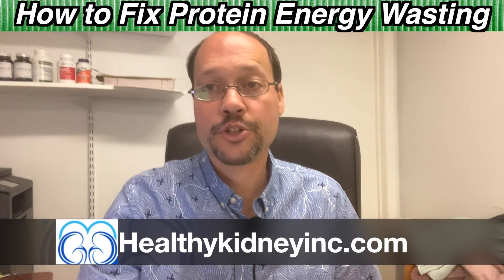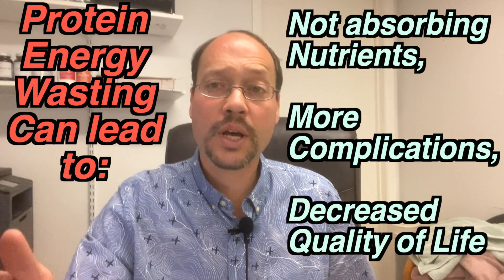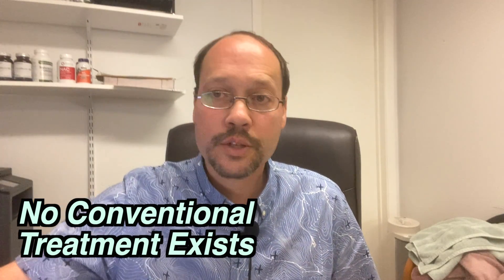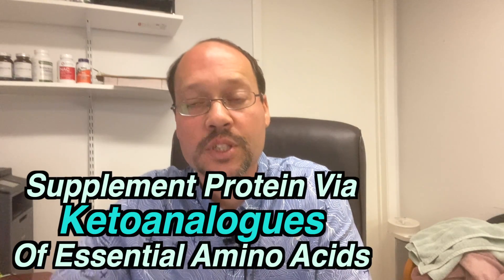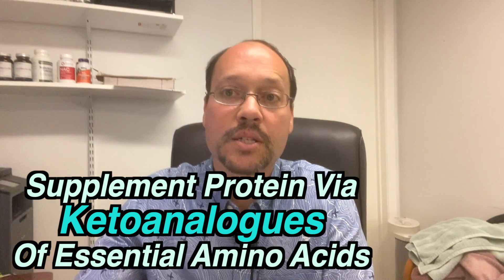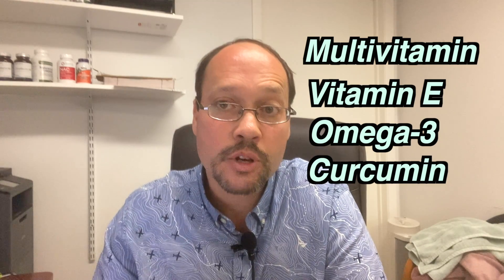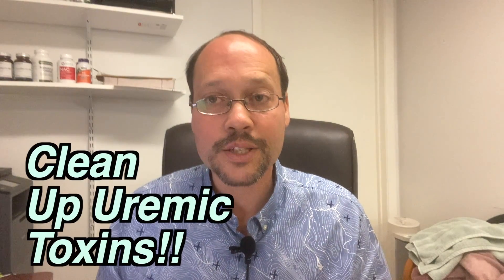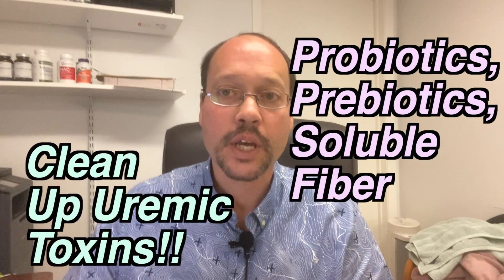Protein Energy Wasting and Kidney Disease How To Fix It!!!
Welcome to @HealthyKidneyInc! This video is about Protein Energy Wasting and kidney disease How To Fix It. We explain what protein energy is, how it affects kidney disease, and simple measures you can take to help manage it. This is a trending topic right now in the kidney disease community.

Protein-energy wasting (PEW) is a condition commonly associated with chronic kidney disease (CKD). It refers to the progressive loss of body protein and energy stores that occurs as a result of CKD. PEW is a significant clinical problem because it is associated with increased morbidity, mortality, and reduced quality of life in individuals with kidney disease.

In CKD, several factors contribute to the development of PEW. These include inadequate dietary protein and energy intake, increased protein and energy losses, metabolic alterations, and systemic inflammation. Let's explore these factors in more detail:

Inadequate dietary intake: Patients with kidney disease often have dietary restrictions, including limitations on protein and certain nutrients. This can lead to insufficient protein and energy intake, which contributes to muscle wasting and weight loss.

Increased protein and energy losses: CKD can lead to excessive protein and energy losses through various mechanisms. For example, proteinuria (the presence of protein in urine) can result in substantial protein losses, while increased metabolic demands and inflammation further contribute to energy losses.

Metabolic alterations: CKD disrupts normal metabolic processes, leading to alterations in protein and energy metabolism. Hormonal imbalances, such as reduced insulin-like growth factor-1 (IGF-1) levels, insulin resistance, and increased catabolism, can accelerate protein breakdown and impair muscle protein synthesis.

The management of PEW involves a multidisciplinary approach, including dietary interventions, nutritional supplementation, and optimizing the underlying kidney disease treatment. Nutritional therapy aims to provide adequate protein and energy intake while considering individual dietary restrictions. In some cases, oral nutritional supplements or enteral feeding may be necessary to meet the nutritional requirements.

Chapters:
0:00 Intro
0:24 Protein Energy Wasting
2:20 Ketoanalogues
2:43 More Treatment Options
4:10 Uremic Toxins
4:45 Summary

Recommended Articles:

Kidney Disease And Ketoanalogues, Selecting The Right Fit For You

Recommended Videos:

Proteinuria Diet for CKD Patients | What Foods to Avoid if you Have Proteinuria

Kidney Diet Help | Stop Losing Weight on Low Protein Diet